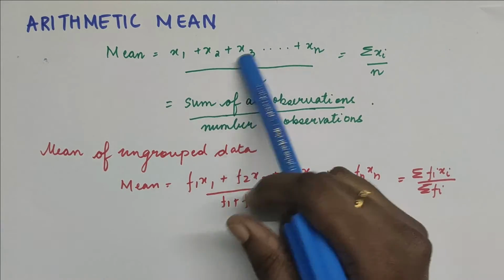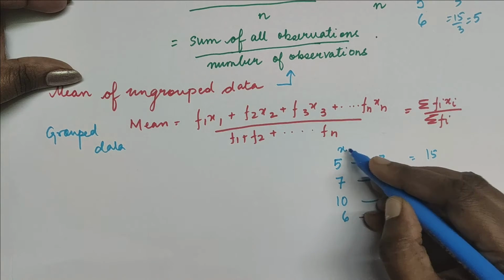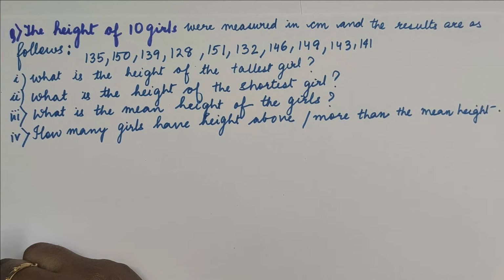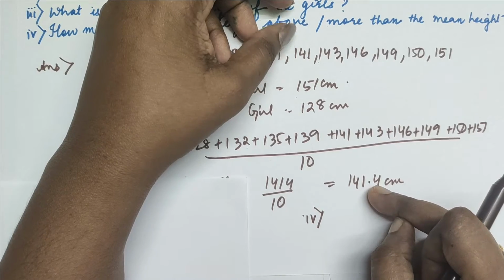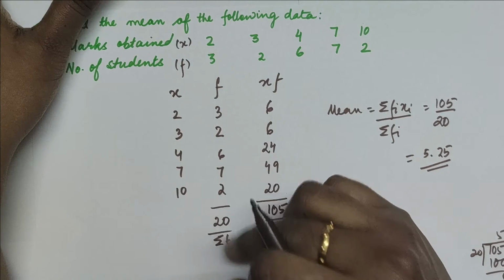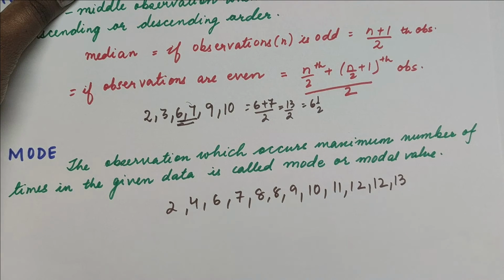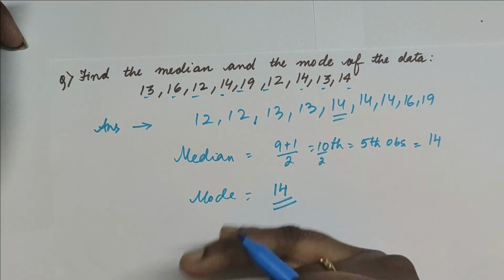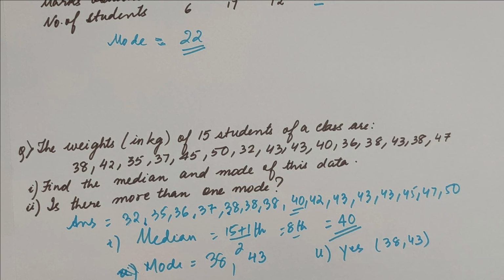Data handling | Class 7 | Maths |Part 2 | 2021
Learn concept of mean ,median and mode...